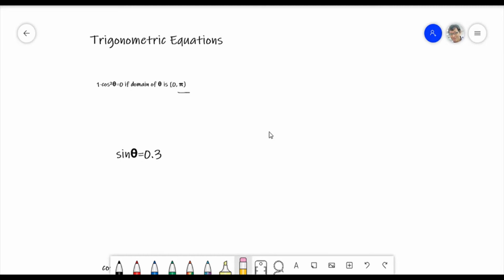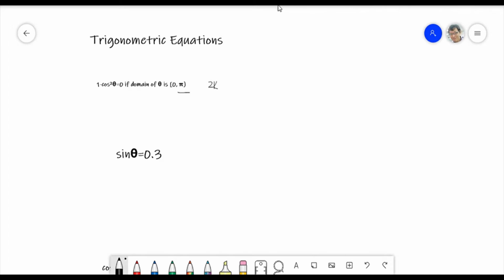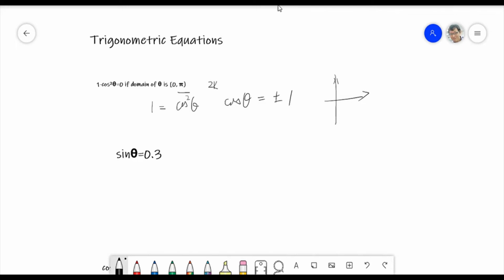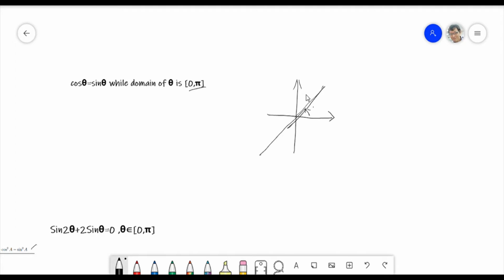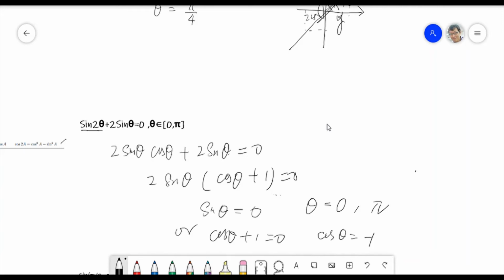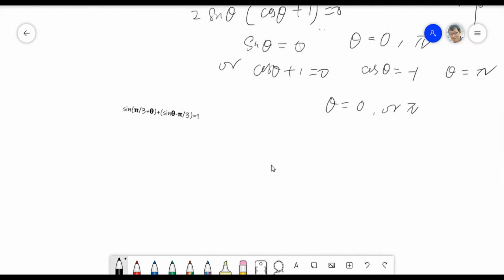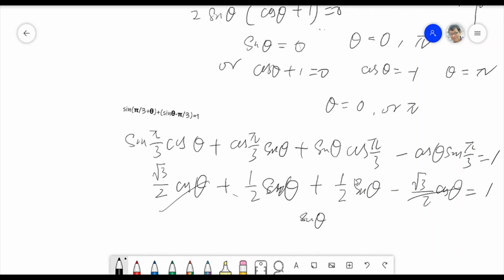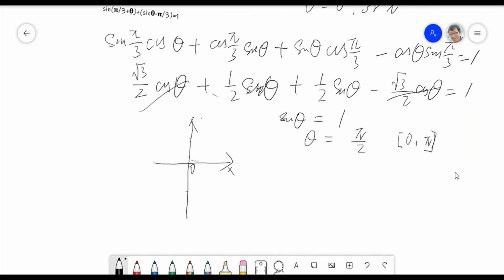Trigonometric equation, Trigonometric function